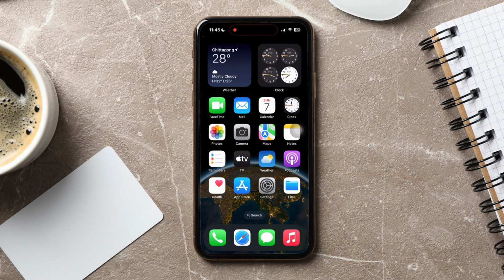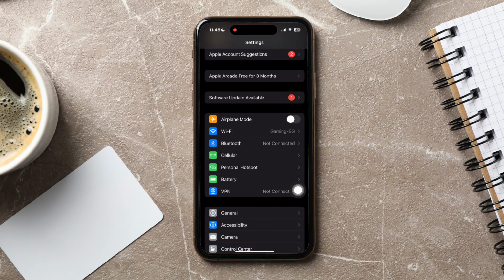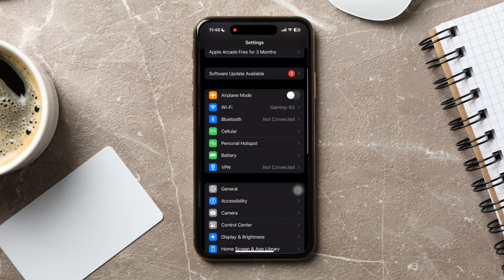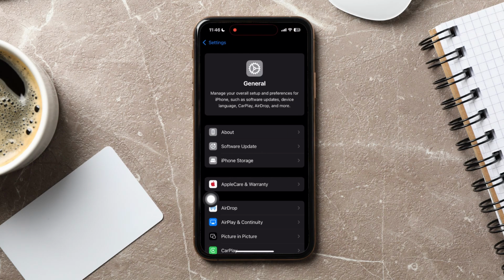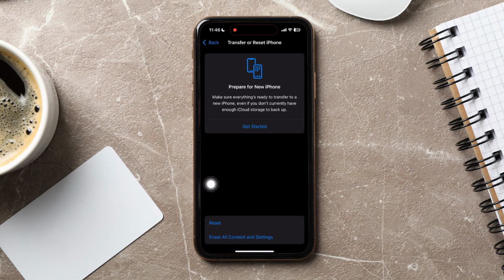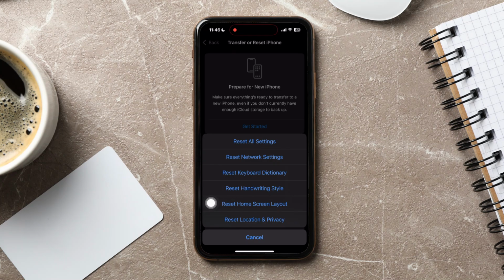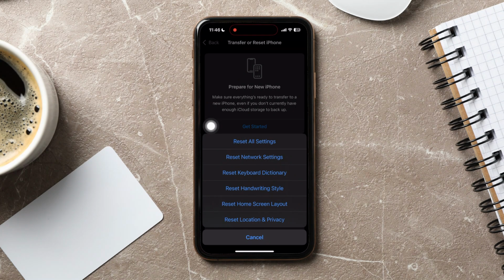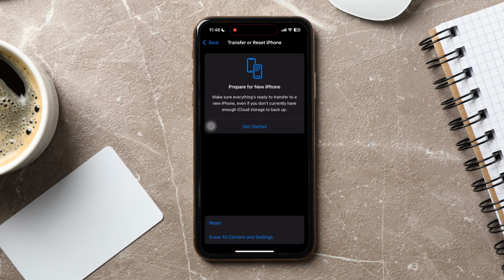How To Reset Settings On iPhone 2026 (Step-By-Step Tutorial)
Today I'll walk you through how to reset settings on iPhone when your device is acting up or running slowly. You'll learn about the different reset options available in your iPhone settings, including how to reset network settings, keyboard dictionary, home screen layout, and location & privacy settings without losing your personal data. We'll go step by step through each reset option so you can troubleshoot common iPhone issues like Wi-Fi connectivity problems, autocorrect glitches, or privacy concerns. This straightforward guide covers when and why you might want to reset iPhone settings, plus what happens after each type of reset so you know exactly what to expect. Whether you're dealing with minor bugs or just want to start fresh with certain settings, this tutorial will help you get your iPhone running smoothly again.